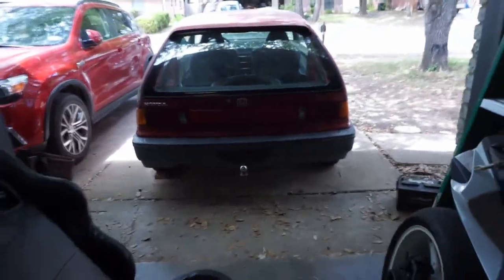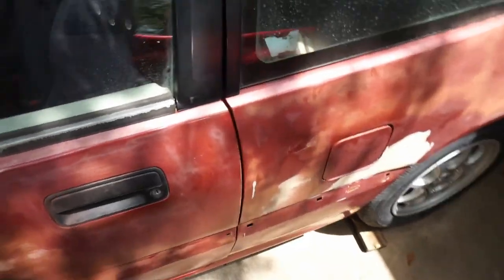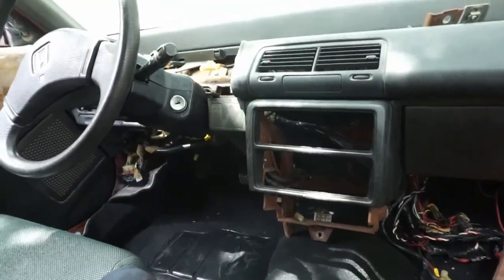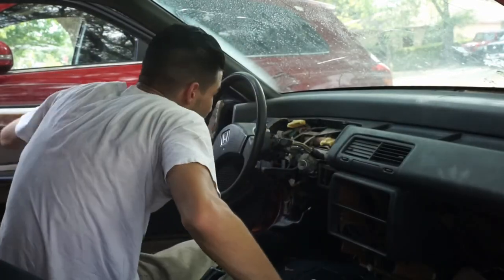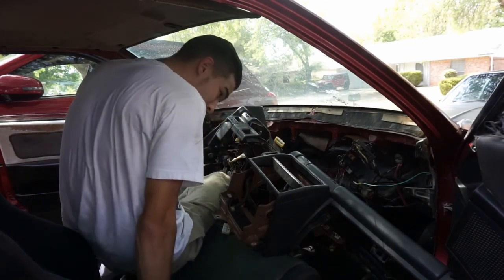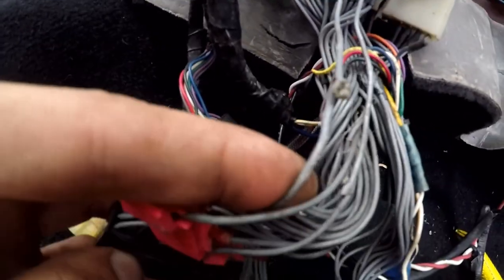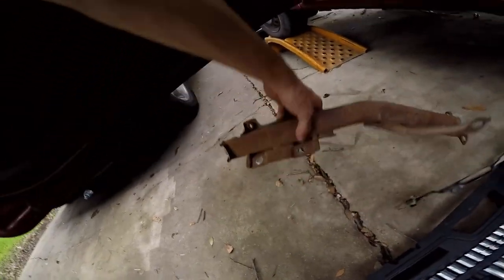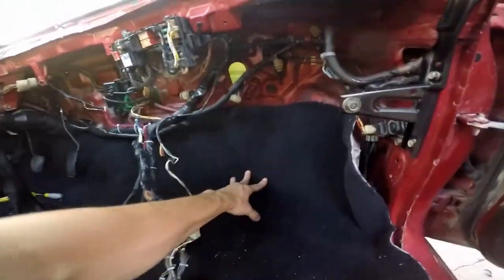Ef Hatch Build Ep 1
Here is my 89 ef hatch, its been swapped for a h22a4, as of now I'm just trying to build it to my liking, this is episode 1 of this little series, hopefully you enjoyed as I did!

_89ef (Hatch build) / 6ix_tr3 (c10 Build) / 84mc_ (Monte Carlo Build) / b3i1n_ht (Main)